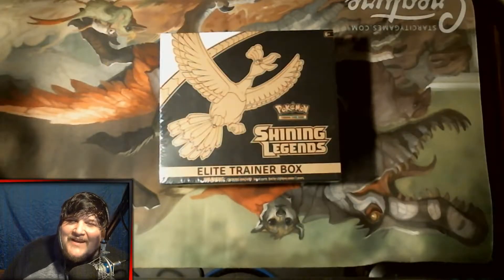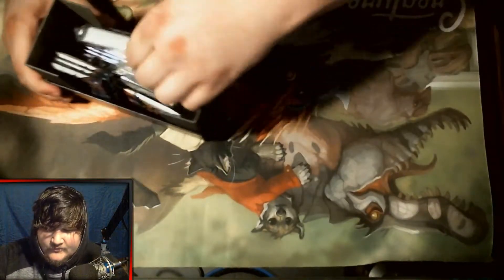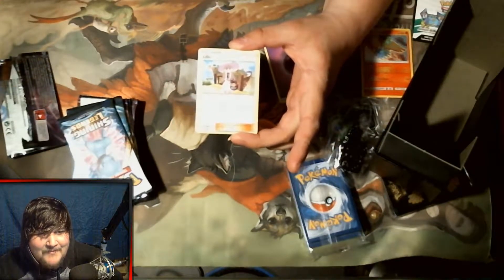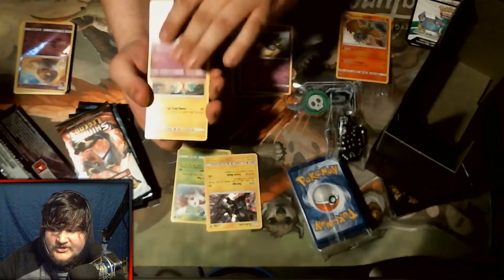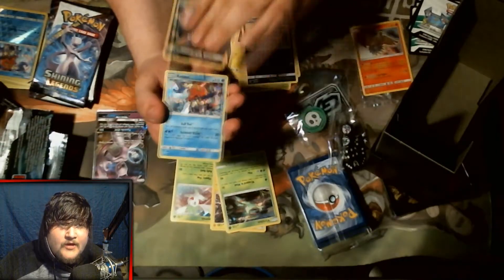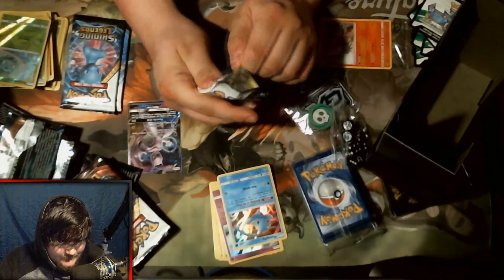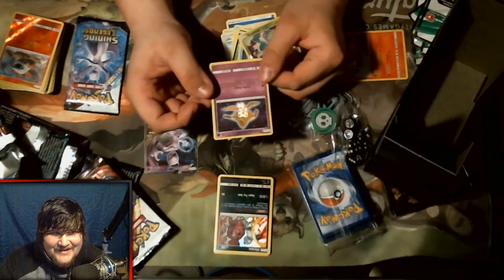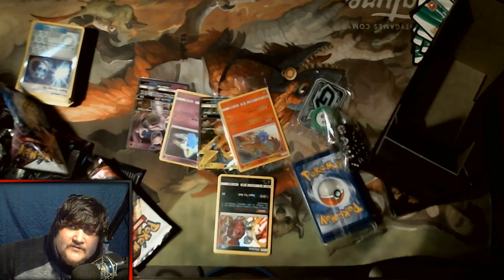PackPro Comeback!! Shining Legends Opening!!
I'm Back ProNation!!! I've missed creating content so much and I am extremely happy to be back!We are back on Track to 500 Subs and I hope you guys are still here to enjoy the Content!!